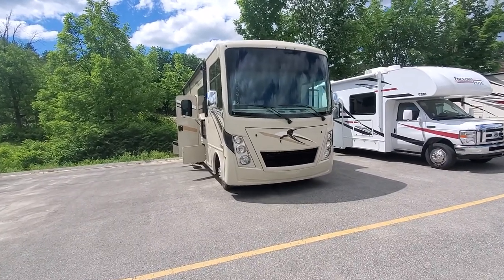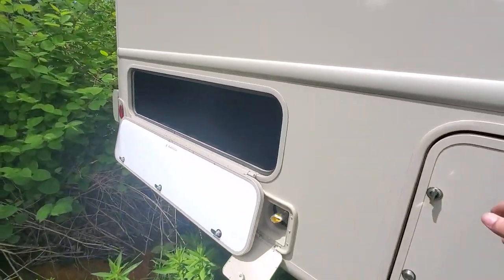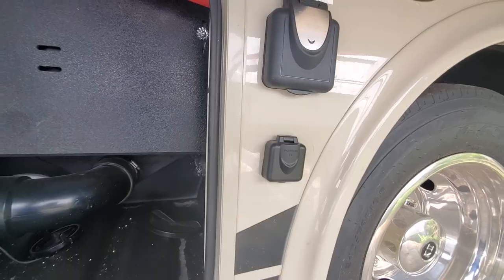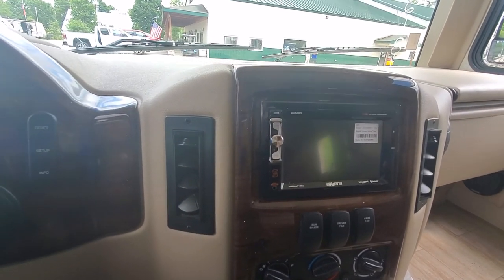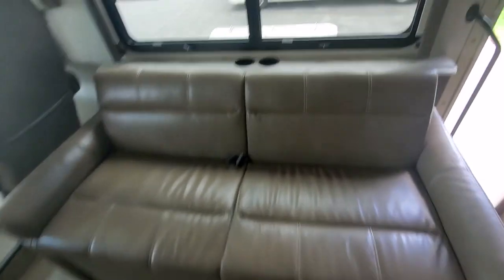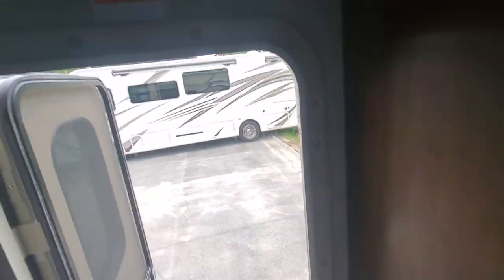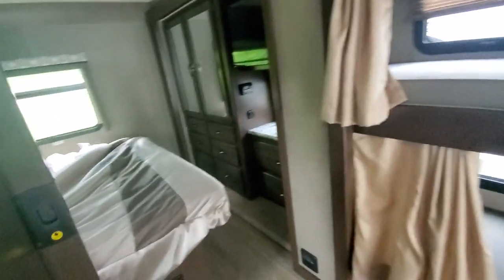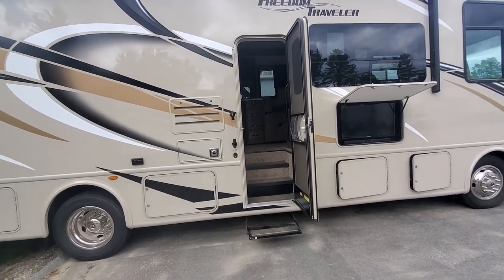2020 Freedom Traveler A32 | Class A Motorhome Tour